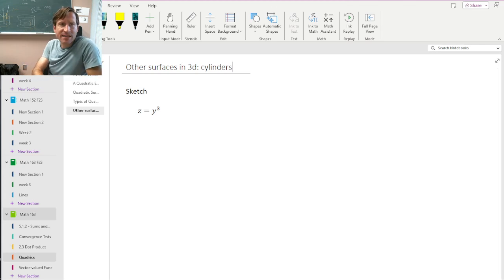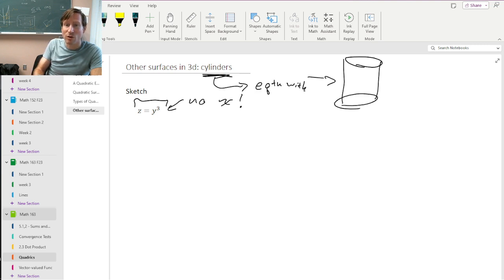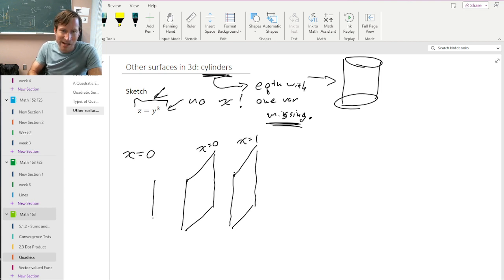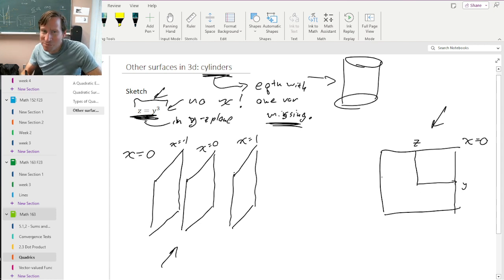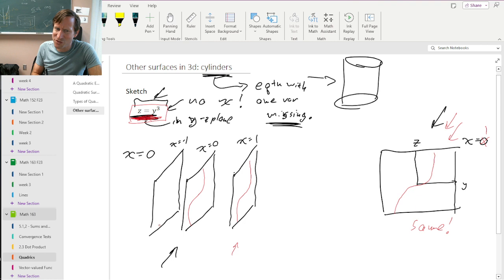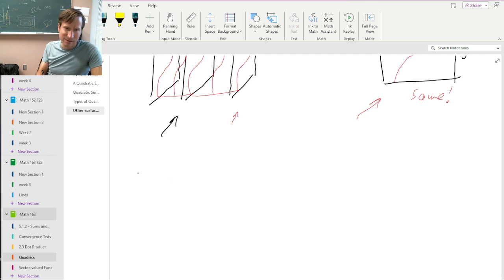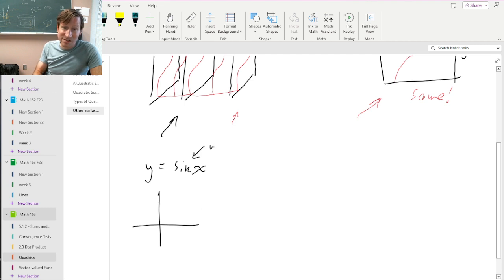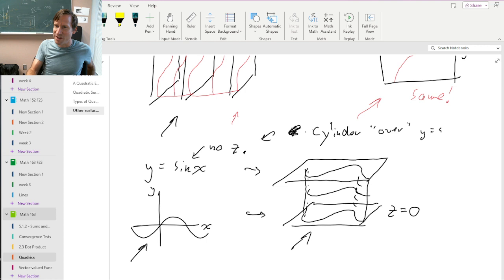2.6 4 - Cylinders